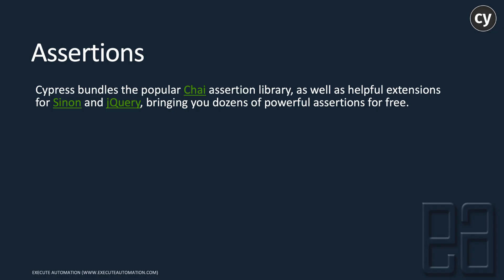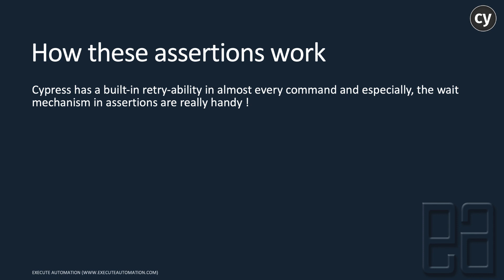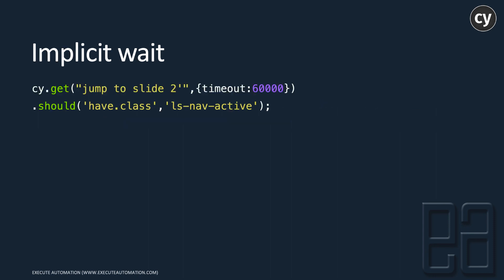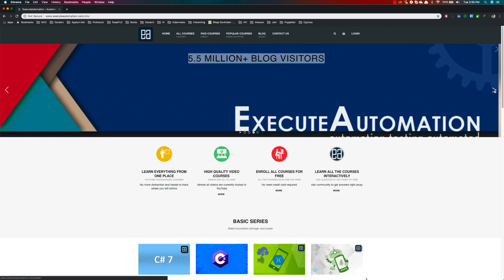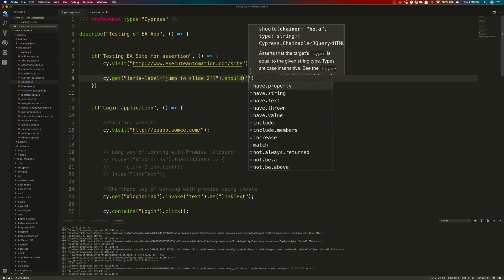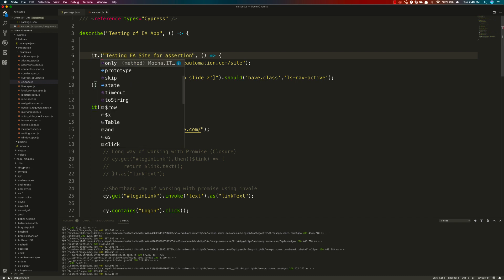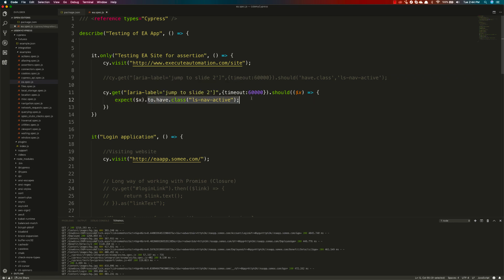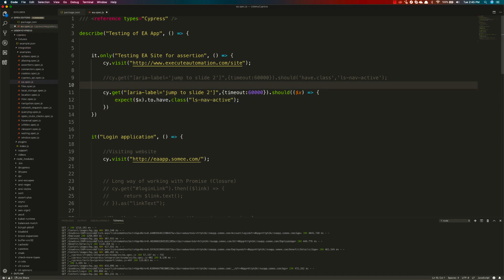Implicit and Explicit assertion and automatic waiting with Cypress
In this video we will discuss and understand the awesome feature of Cypress by automatic waiting and asserting using Implicit and Explicit behavior.